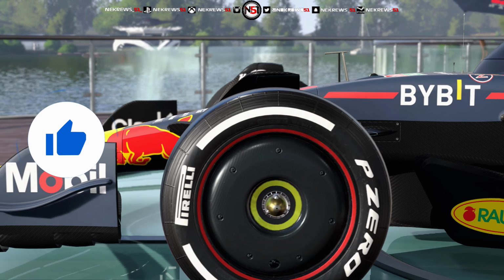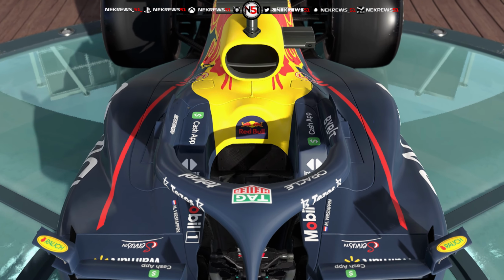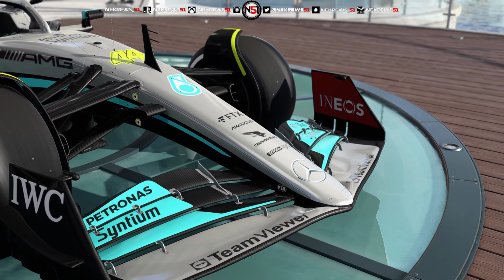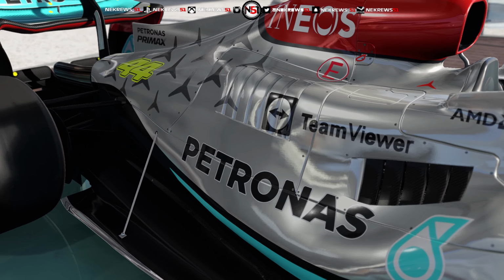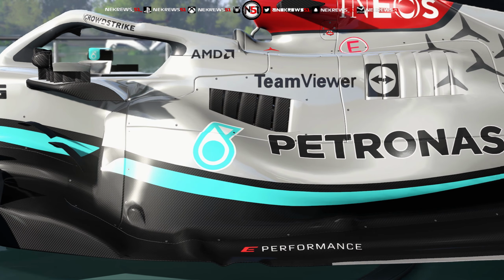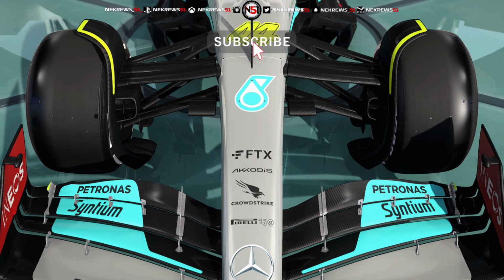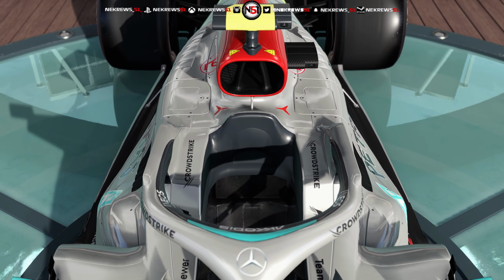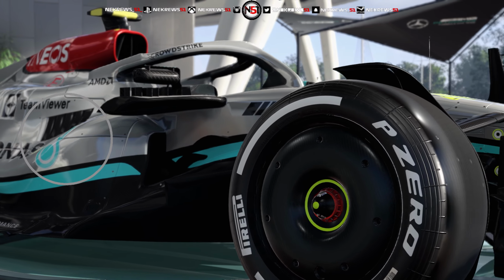F1 22 ENGINE SOUNDS VS REAL LIFE (All 4 Engine Manufacturers)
Here is a comparison between all 4 engine manufacturers (Red Bull, Ferrari, Mercedes & Renault) on the F1 22 game against the actual thing to see how much improvement the new game sounds have came from it's previous edition F1 2021

If this is the first time you have ever seen any of my videos make sure to subscribe to the channel and help me reach my YouTube goal which is 75K at the moment Hope you all have a great day and take care

Xbox GT: Nekrews 51
PS4 GT: Nekrews_51_
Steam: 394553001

Equipment I use:
Video Editor Software - DaVinci Resolve 17
Thumbnail Software - PhotoPad Image Editor Pro
Capture - NVIDIA Highlights
Wheel - Thrustmasters TMX Pro (Xbox One & PC)